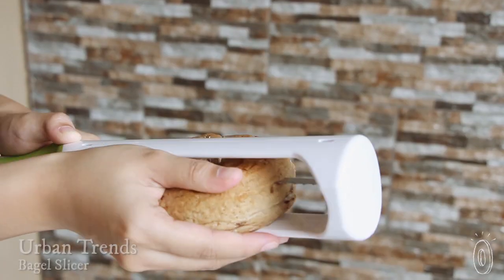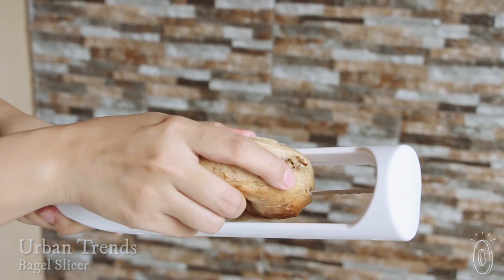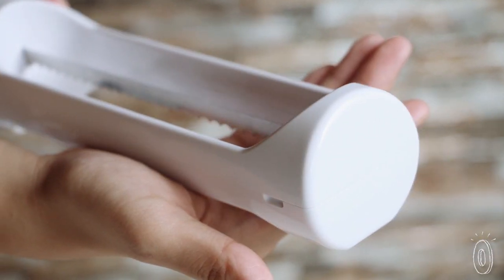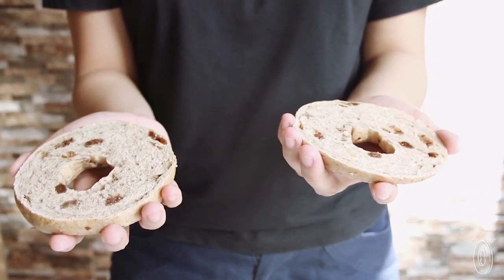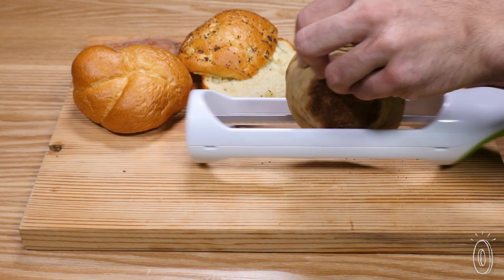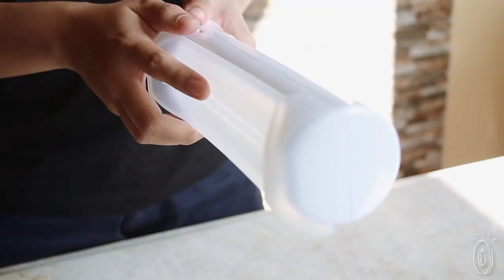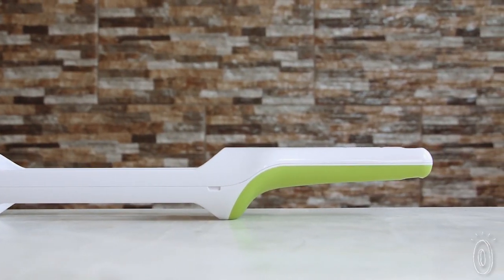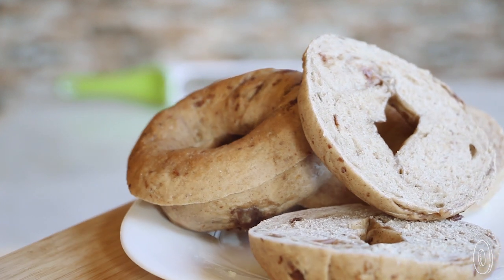Slice the bagel, not you.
Hometown Bagel Knife is a safety bagel slicer that does the job quickly and easily, and with added safety in mind, too.

The serrated blade is built inside a plastic guard that can help protect hands during slicing. Besides boosting safety, bagels are evenly sliced in half, too. The knife works on rolls, biscuits, English muffins, and other breads. And the BPA-free plastic and stainless-steel knife is dishwasher-safe, too.

The Hometown Bagel Knife has improved our weekly Bagel Mondays, and we think it’ll streamline your slicing action, too.